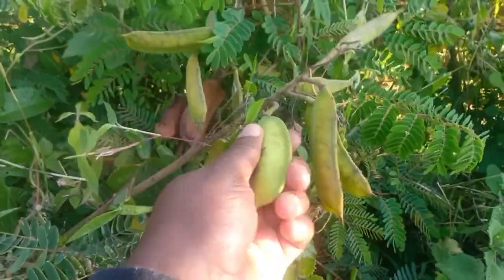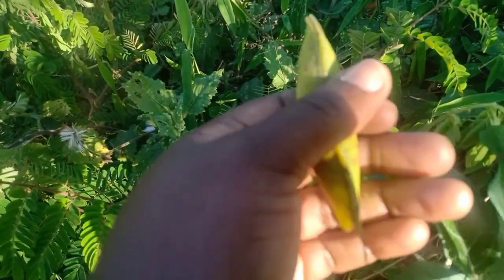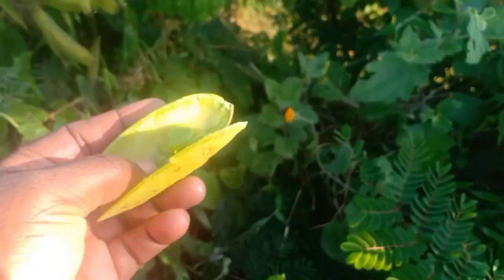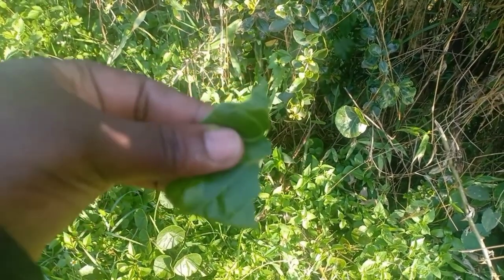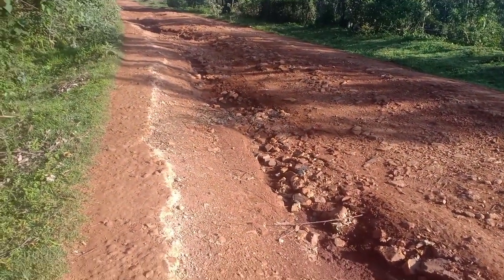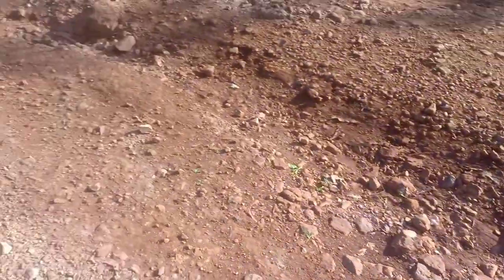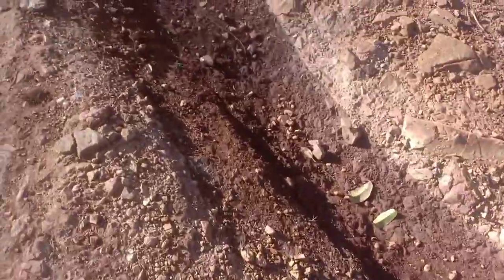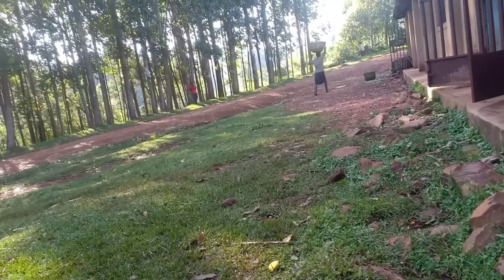African Village Life | Nature Walks To The River Side